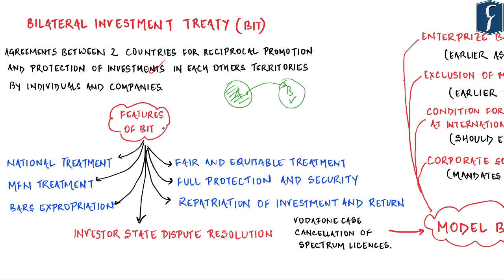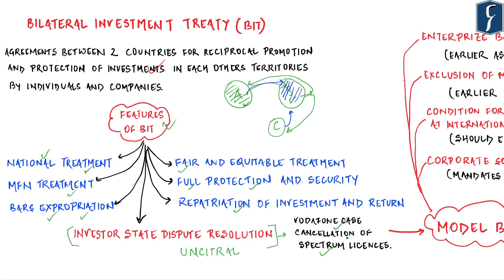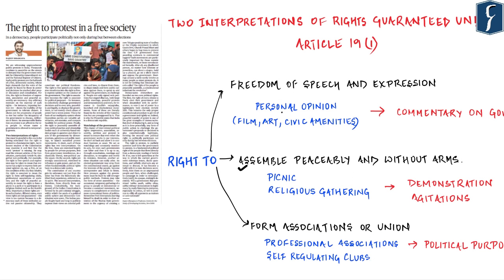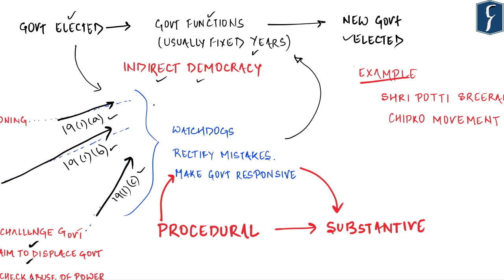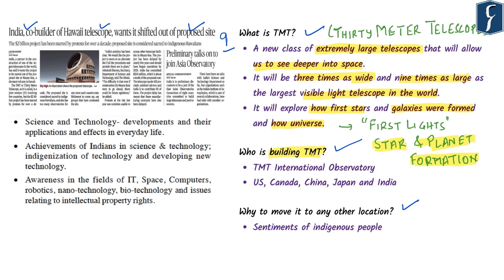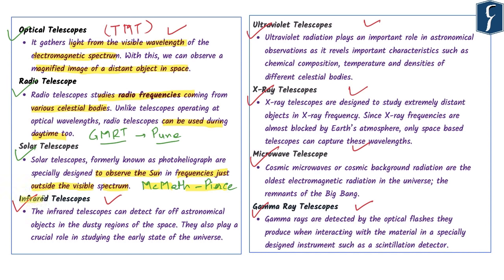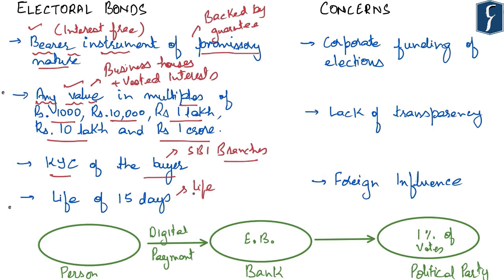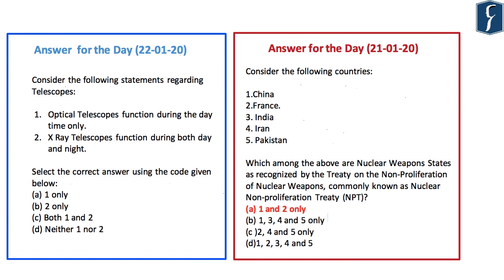Daily News Simplified 22-01-20 (The Hindu Newspaper - Current Affairs - Analysis for UPSC/IAS Exam)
Presented by: Mr Nagendra Pratap and Mr Vaibhav Mishra,  Rau’s IAS Study Circle

News covered today:
1. Bilateral Investment Treaty- (Economy) - (00:32)
2. Freedoms Under article 19 - (Polity and Governance) - (10:41)
3. Thirty Meter Telescope - (Science and Tech) - (20:11)
4. Electoral Bonds - (Polity and Governance) - (28:23)
5. Practice Questions - (33:50)

Topic Highlights of the day: BIT indiaBrazil article19 Electoralbonds ThirtyMeterTelescope #